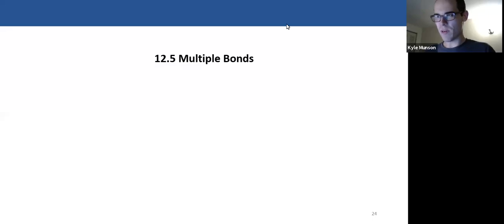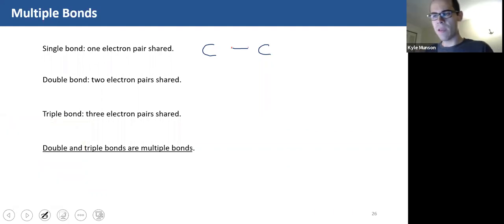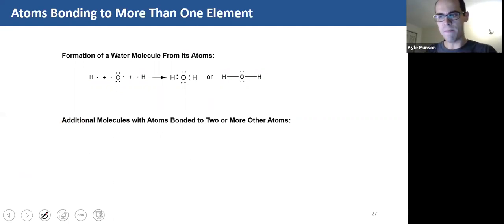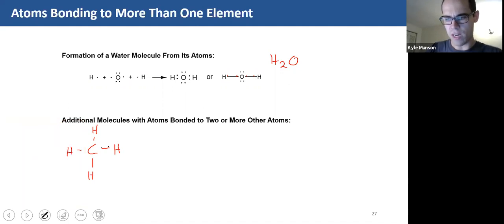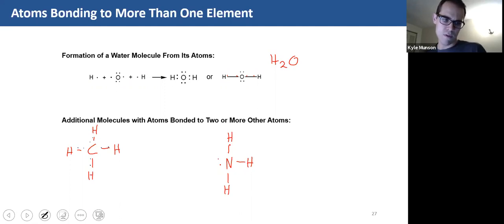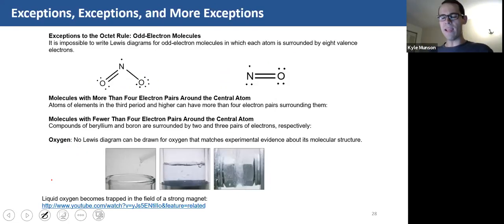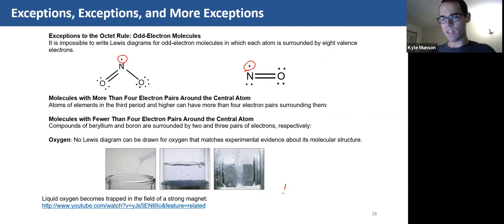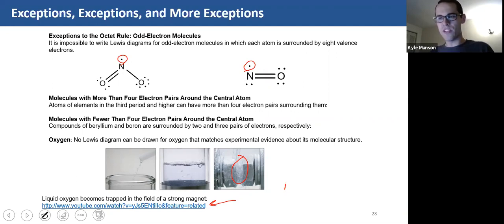Chapter 12.5: Multiple Bonding